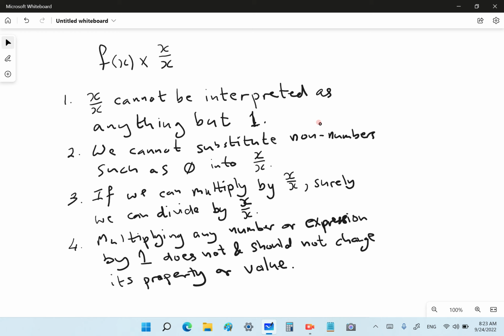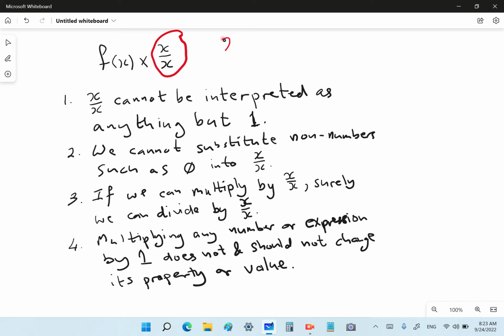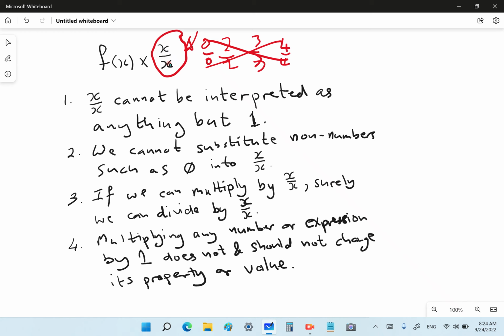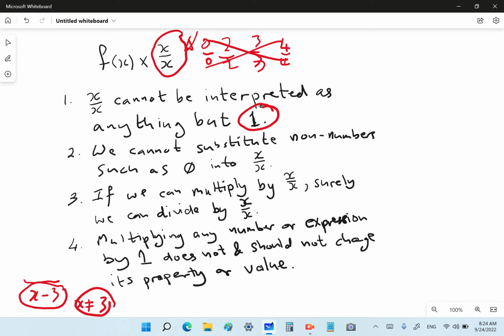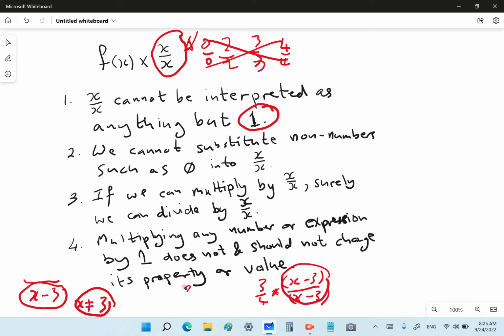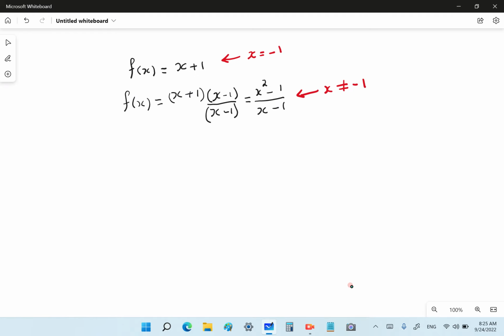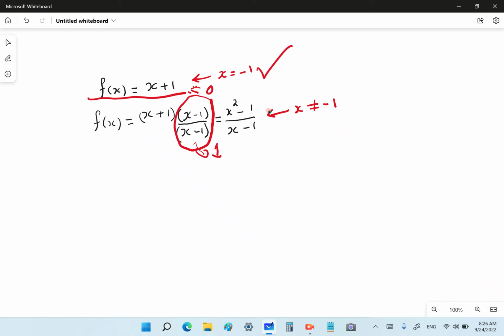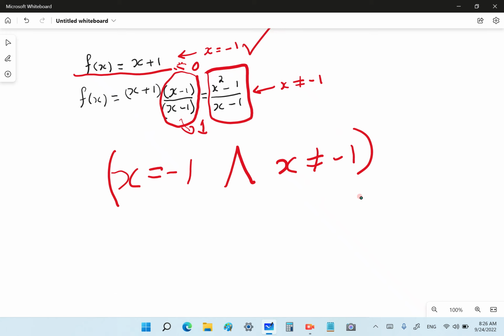The utter garbage you and your children are forced to memorise in mainstream calculus courses.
Mainstream academics suffer from mental dysfunction to the extent that they do not understand the very theory they teach:

Learn 6 simple reasons why limit theory is flawed and has no part in calculus:

Thank me for enlightening you and fighting a battle against far more powerful and evil entities that you can imagine:

Summary:

1. x/x can only be interpreted as 1, nothing else. It's absurd to even think that there is a possibility of 0/0 which is meaningless.
2. Multiplying f(x) by x/x does not change its properties or values.
3. Multiplying f(x) by x/x also means that f(x) can be divided by x/x.
4. One cannot substitute non-numbers such as the placeholder called 0 in symbolic values. Imagine if the unbelievably smart Ancient Greeks thought of 0 as a number - you would have had no arithmetic, no algebra and no mathematics, you ignorant morons! Zero has its place in mathematics as a placeholder. Zero is decidedly not a number of any kind because zero measures NOTHING. Study my article on how a genius discovers the number concept - See link above.
5. It is absurd to multiply the expression x+1 by x/x to get (x^2 + x)/x and then somehow imagine that x can no longer be zero (a non-number). For suppose we multiplied x+1 by (x-1)/(x-1), then (x^2-1)/(x-1) is the new expression, but what if we used x=4 to evaluate (x-1)/(x-1) and get 3/3 ?
Does this mean that 3/3 in the expression (x^2-1)/(x-1) is no longer equal to 1? Of course not! The very thing is impossible. x/x always means 1 and nothing else. To even contemplate 0/0 is insanity.
6. When we write f(0) we mean f(no number) because 0 is not a true number, but merely a placeholder.  Naturally if we have f(x)=2x+1 and we want f(0), this is the same as discarding the term 2x because x is not a number!
7. Consider what idiotic mainstream math academics do when they ask you to find the limit of (x^2-6x+5)/(x-5).  If the mainstream wants you to believe that (x-5)/(x-5) can mean 0/0, then by the same reasoning, they cannot cancel out these factors because 0/0≠1. In other words, they can't even find the value of the function when x=5. One can ask: "Is x ≠ 5 before you cancel out the factors and then x = 5 after the factors are cancelled?" So, does it actually matter if they use 5/5 or (-18)/(-18) ? The answer is no - they treat the expression x/x as 1 because x=x. This and nothing else.

Multiplying by x/x or (x-k)/(x-k) (the latter a hole punching "feature" introduced by mainstream math baboons in order for their flawed limit theory to hold) ALWAYS means "multiplication by 1".

Zero is not a number:
1. To write 0 = 0 is entirely meaningless. It's not an equation.
2. You can't use 0 like you use actual numbers. For example,  a = a implies that ka=ka but 0a=0a destroys the equation. Whatever operation is done to an equation, the reverse must be possible.
Can you reverse 0a=0a which gives 0 = 0 to get a=a again by the reverse process? No, you can't because there is nothing you can divide both sides of 0 = 0 to get back to a = a.
3. You can divide by actual numbers but you cannot divide by 0 because ZERO is NOT A NUMBER! Zero is nothing but a PLACEHOLDER and this is its primary purpose in mathematics.
4. Adding or subtracting 0 has no effect on an equation.  a + 0 = a + 0  is just a=a and a - 0 = a - 0 is just a=a.
5. When we write p^0, we mean p^k -:- p^k = p^(k-k) = p^0. We know p^0 equals 1 because any number divided by itself is 1. Nothing magical about the use of zero.
6. In order to be a number, an object must be a fraction p/q where p and q are ratios of magnitudes whose antecedents are multiples of the chosen unit. There is no other kind of number. Everything we do in STEM involves fractions and NOTHING ELSE. There is no such thing as an irrational or real number - both are flawed (mythical or ill-formed) concepts.

Learn from me! I am much, much smarter than any of you.